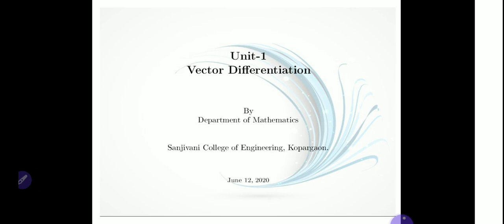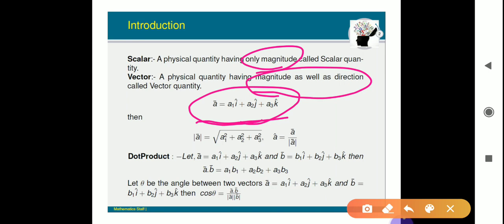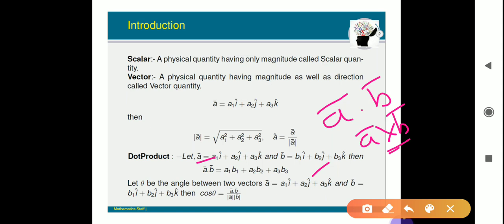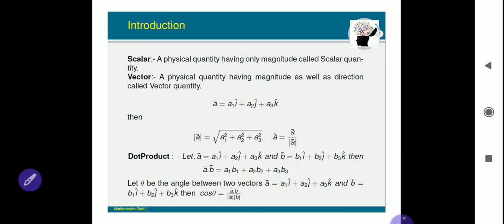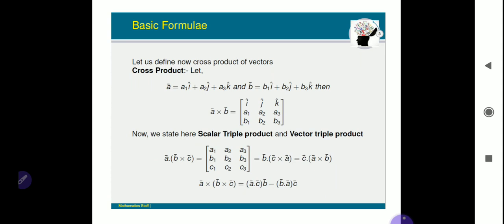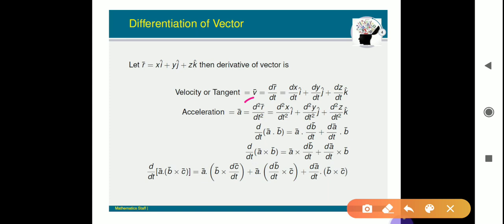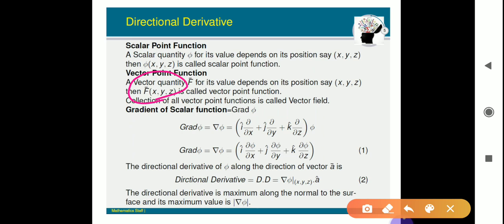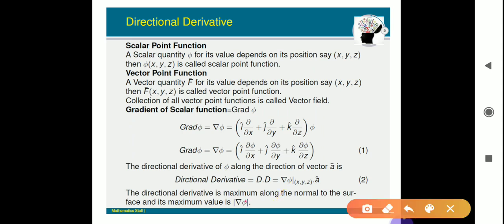Vector Differentiation Lecture 1